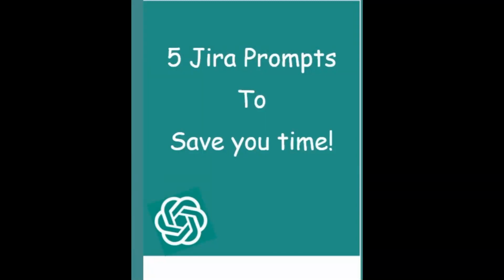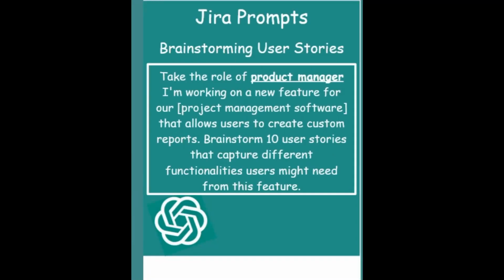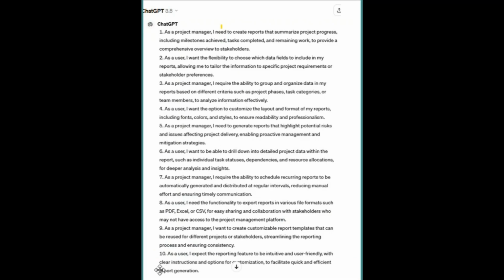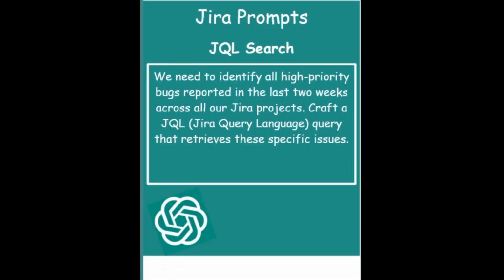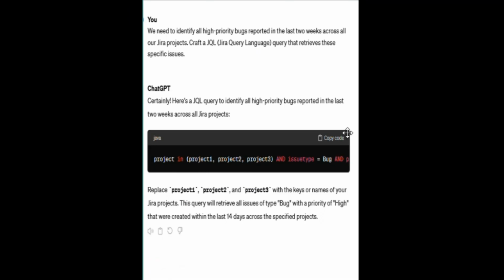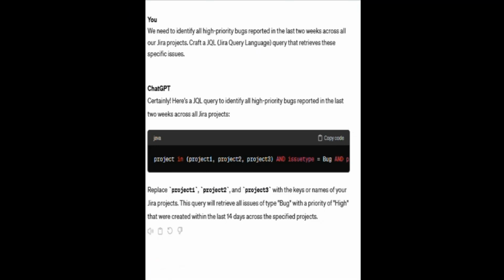AI Prompts for JIRA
Are you using ChatGPT prompts for improving your productivity? | ChatGPT Prompt Examples

Ever wondered what is ChatGPT?
How do I use it
Can you use it for productivity
Dive into the world of AI creativity and learn about fundamental concepts

Whether you're a beginner or an enthusiast, discover how Generative AI and ChatGPT is transforming industries and shaping the future.